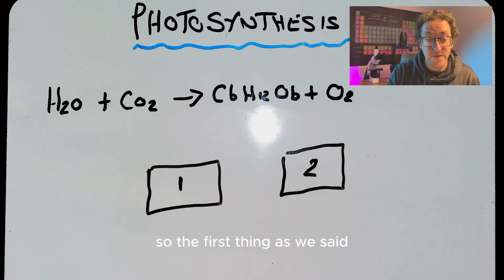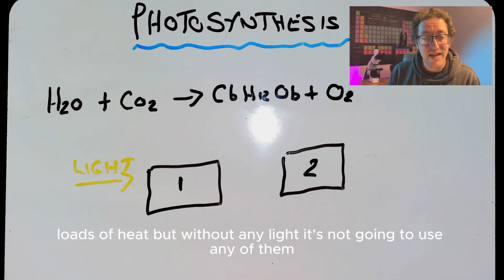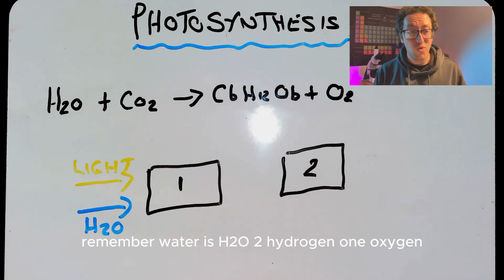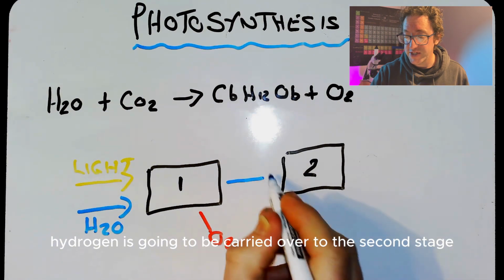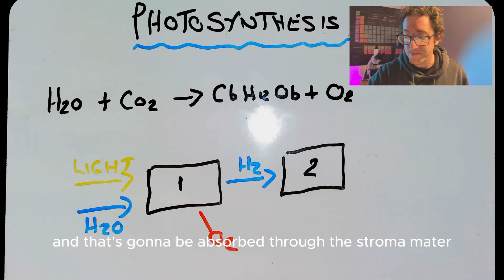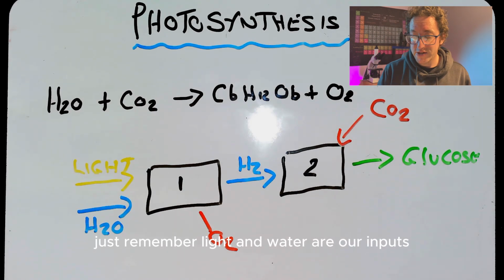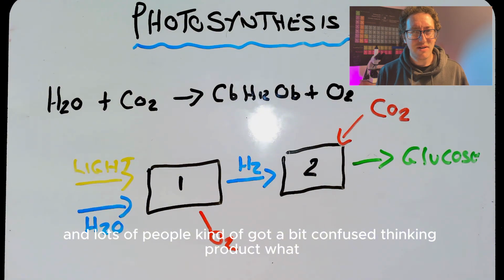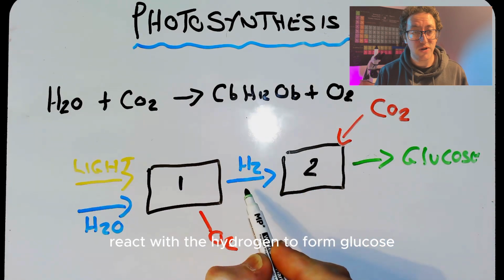What's the TWO STAGE MODEL of Photosynthesis for GCSE OCR?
Learn about the TWO STAGE MODEL of Photosynthesis for GCSE OCR with this comprehensive video! In this tutorial, we'll break down the two stage model, explaining how it works, what the inputs and outputs are, plus some exam SECRETS!

We'll cover it all. Whether you're a GCSE student struggling to understand the two stages of photosynthesis or just want to revise for your OCR exam, this video is perfect for you. Get ready to boost your grades and master the world of plant biology!